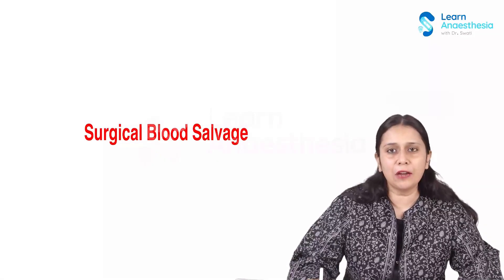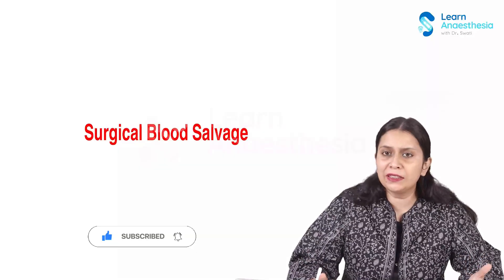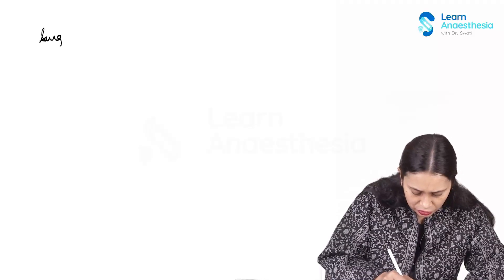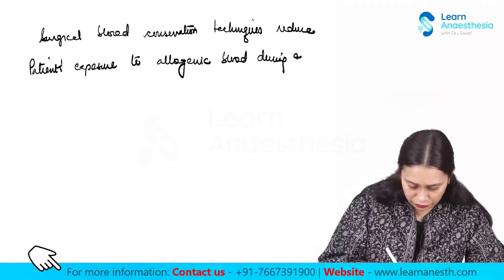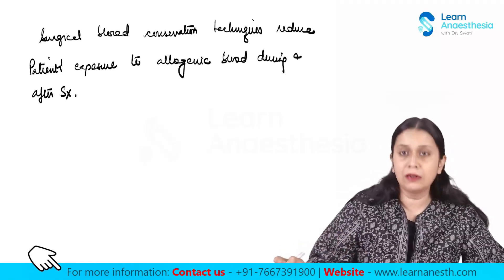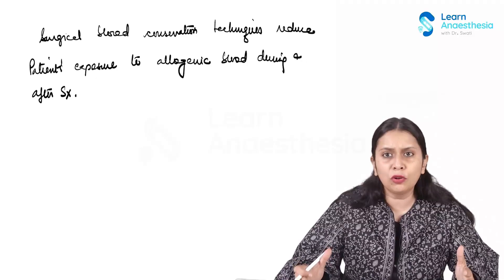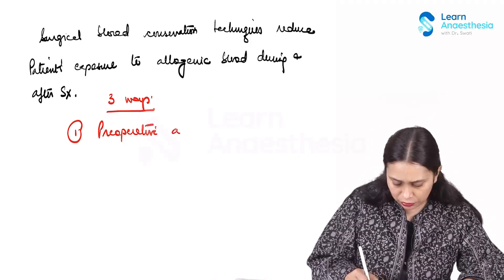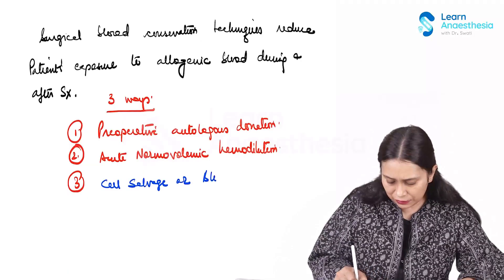Smart Blood Management: Techniques That Change the Game! | Cell Salvage Machine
Welcome back to Learn Anesthesia by Dr. Swati!
In this essential video, we dive deep into the critical topic of Surgical Blood Conservation, a cornerstone of modern perioperative care. Whether you’re a medical student, anesthesiology resident, or an operating room professional, this episode offers a comprehensive and clinically relevant breakdown.

📌 What We’ll Cover:

1️⃣ Techniques of Blood Conservation
From preoperative optimization to intraoperative strategies, we’ll guide you through the latest methods to reduce blood loss and avoid unnecessary transfusions, including:

Acute normovolemic hemodilution (ANH)

Controlled hypotension

Antifibrinolytics (e.g., Tranexamic Acid)

2️⃣ Cell Salvage Machine
Understand the mechanism, structure, and functioning of the cell salvage machine — an important tool in intraoperative blood conservation. Learn:

How it collects, processes, and reinfuses autologous blood

Equipment overview and safety considerations

3️⃣ Indications for Blood Conservation & Cell Salvage
Explore when and why blood conservation becomes essential — including in:

Major orthopedic, cardiac, vascular, and transplant surgeries

Patients with religious objections to allogenic transfusions

Cases with anticipated massive blood loss

4️⃣ Steps of Cell Salvage Process
Step-by-step explanation of the cell salvage process, including:

Blood collection

Filtration and washing

Centrifugation

Reinfusion of red blood cells

🎯 Perfect for NEET SS, MD Anesthesia, DNB, and clinical exam preparation.